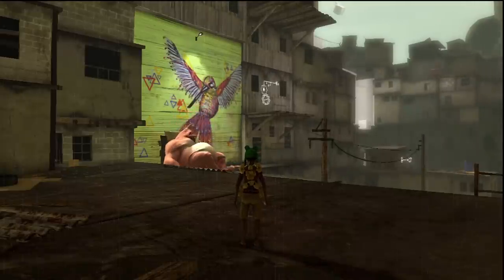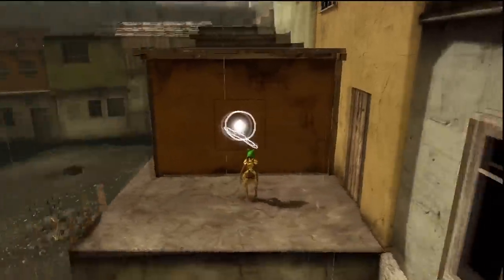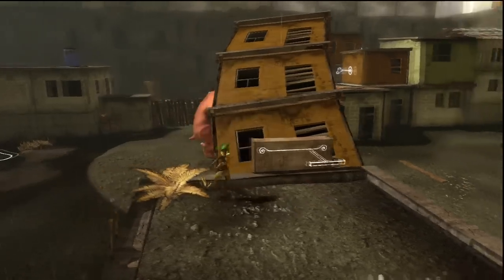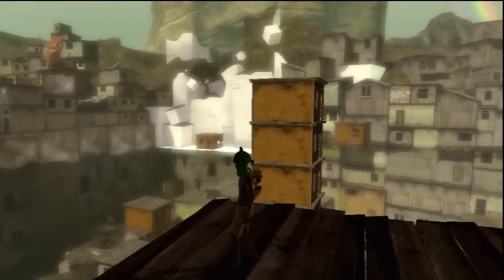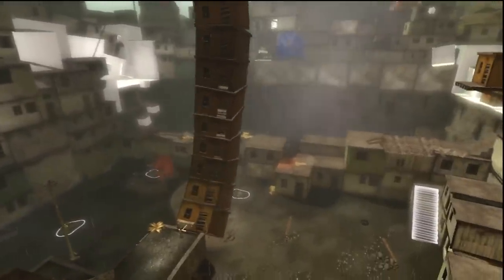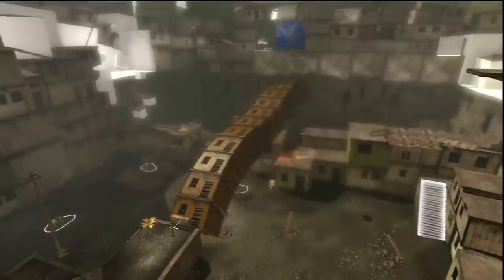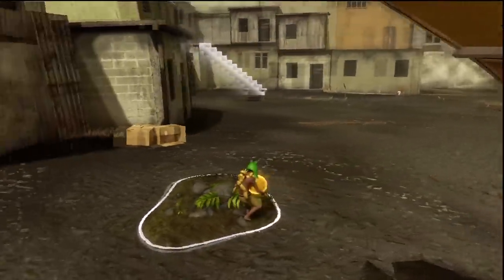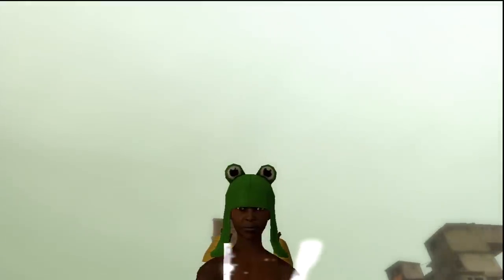Papo & Yo pt4 "Bend Them To Your Will"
If you build it...